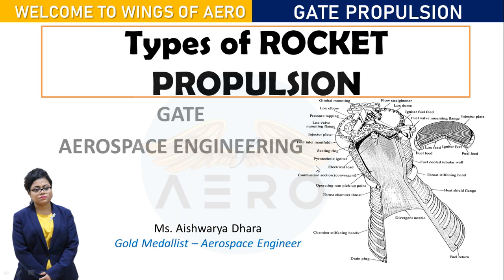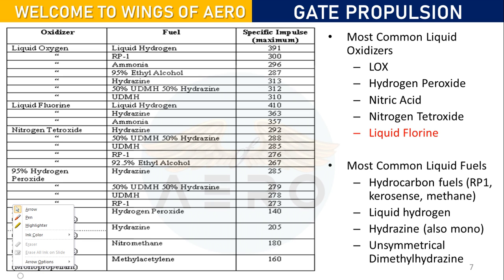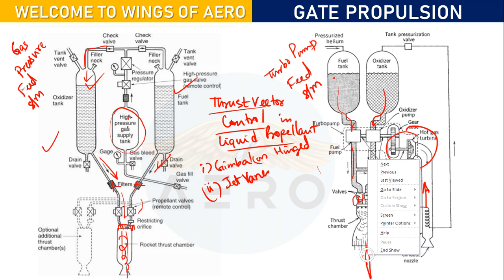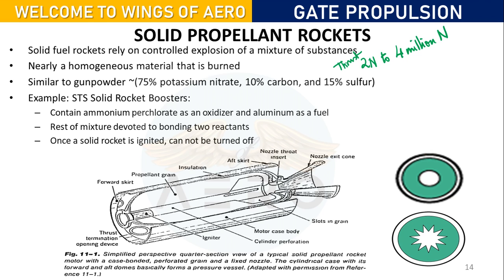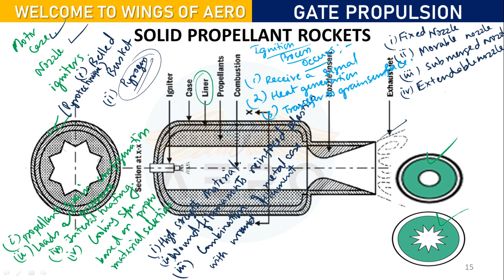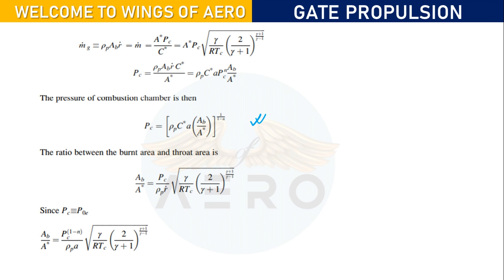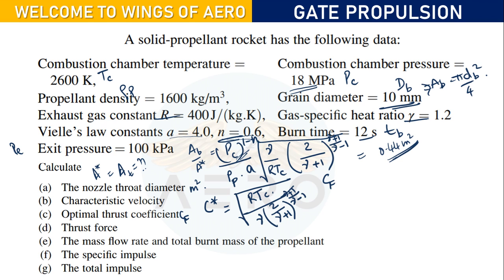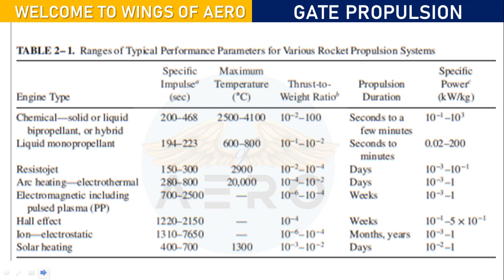Types of Rocket Propulsion || GATE Propulsion || Aishwarya Dhara